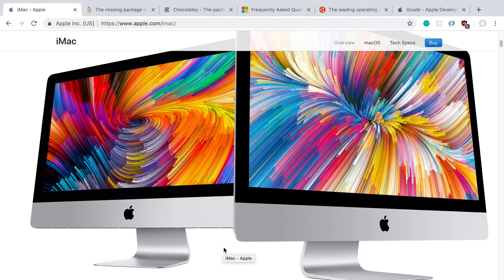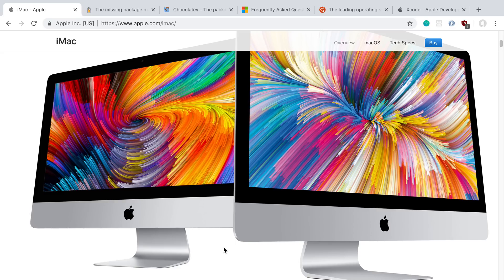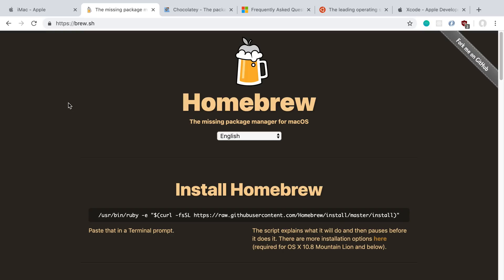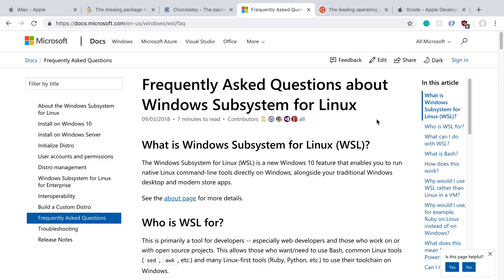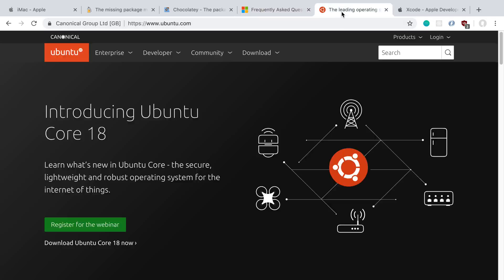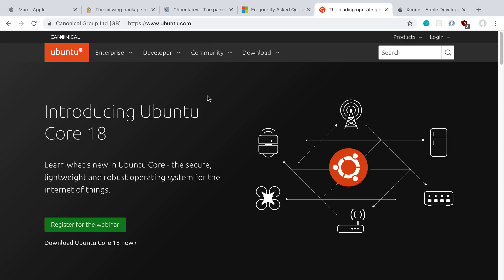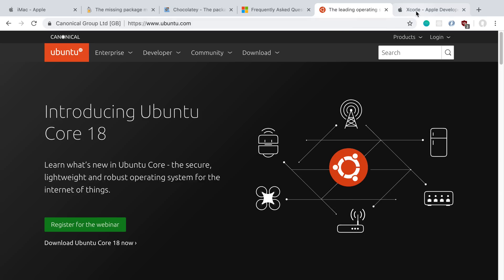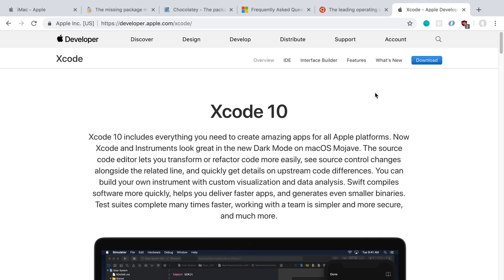Why macOS is the Best for Software Development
Learn why I recommend using a Mac for software development.